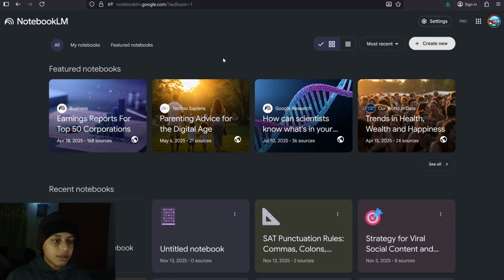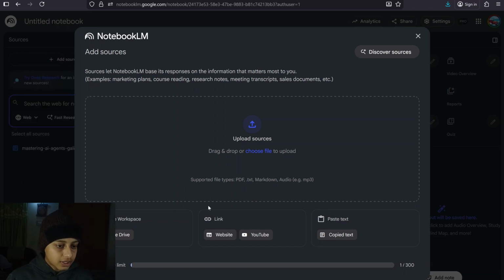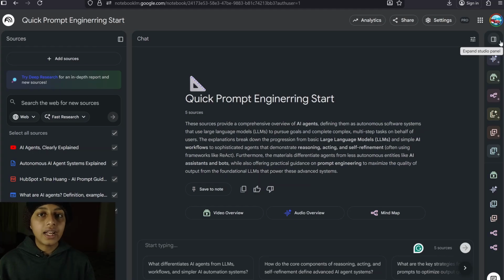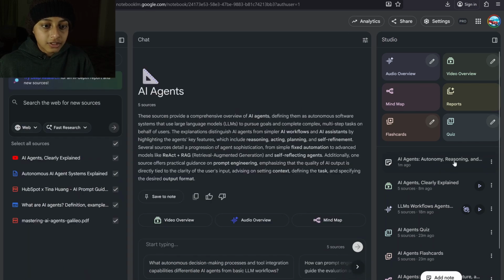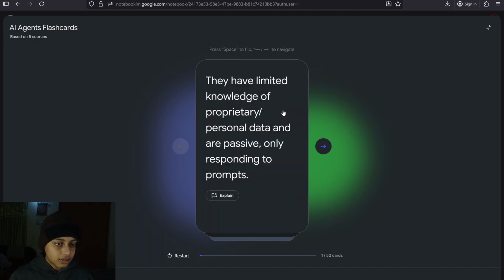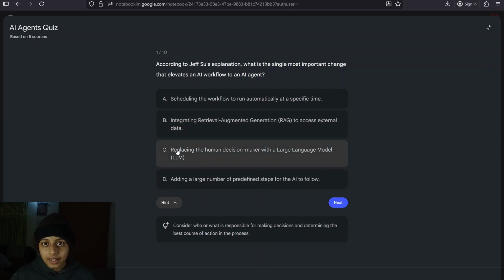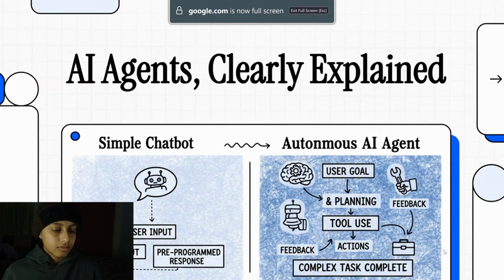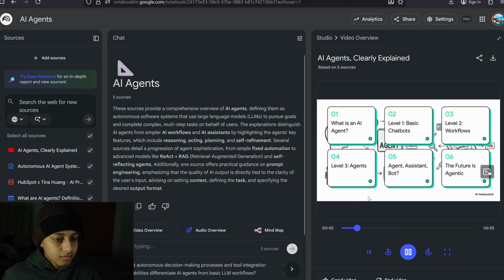Learn 80% of Notebook LM in 12 Minutes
Traditional studying is broken. Why read for 5 hours when AI can teach you in 15 minutes?

In this video, I reveal how to use Google NotebookLM to learn 10x faster. We are ditching the old methods of highlighting textbooks and moving to "Audio Overviews"—turning your boring notes into an engaging AI podcast instantly.

If you are a student, a researcher, or just want to learn anything fast, this tool is your new secret weapon.

🚀 WHAT YOU WILL LEARN:
1. How to turn PDFs and websites into instant AI podcasts.
2. The "Audio Overview" hack to memorize information effortlessly.
3. How to use NotebookLM to create study guides and quizzes in seconds.